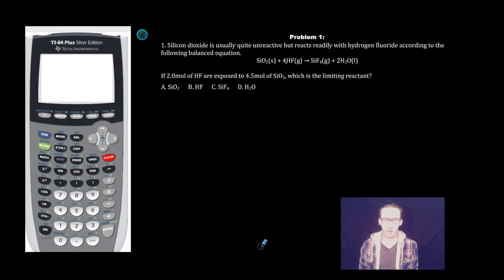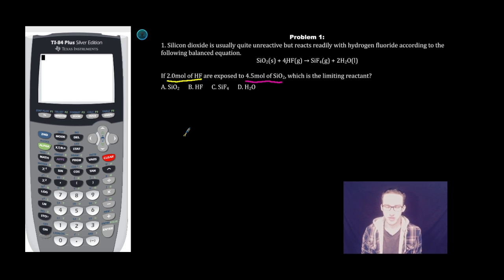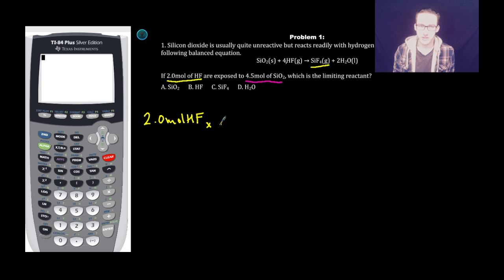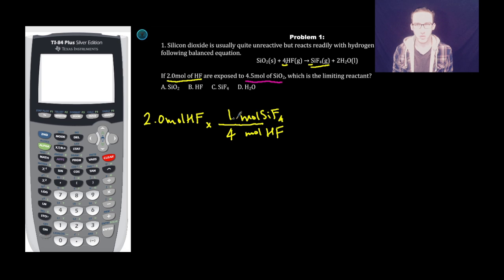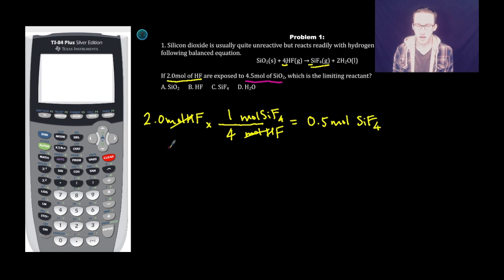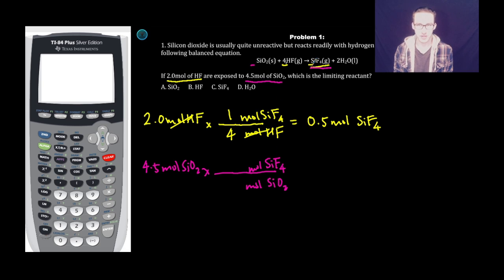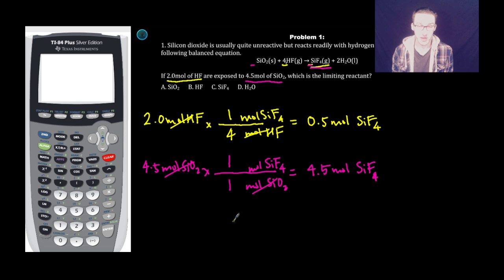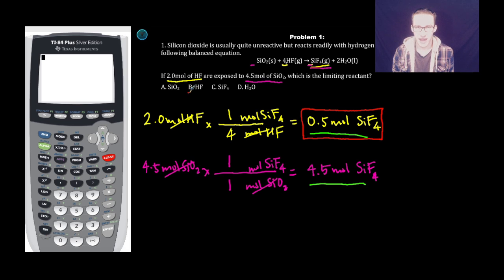Excess and Limiting Reactants GUIDED PRACTICE #1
This video is about PAP CHEM Unit 8 Pages 7-8 (Excess and Limiting Reactants) GUIDED PRACTICE #1